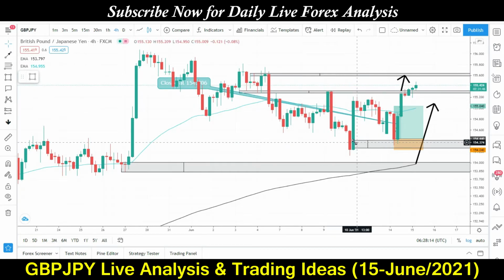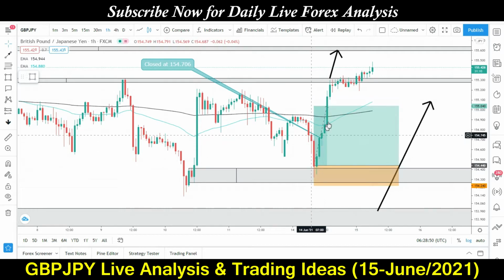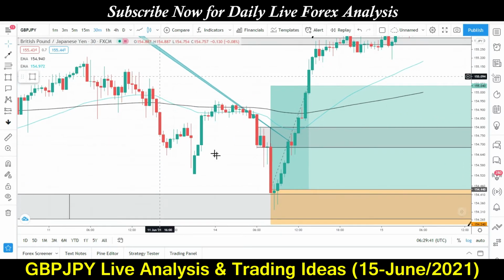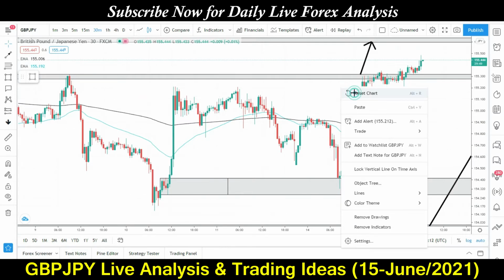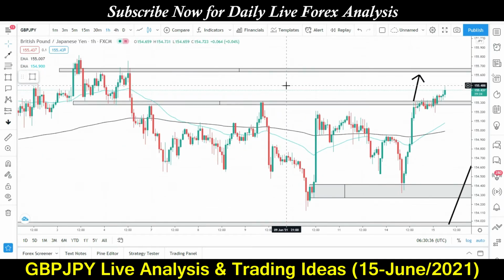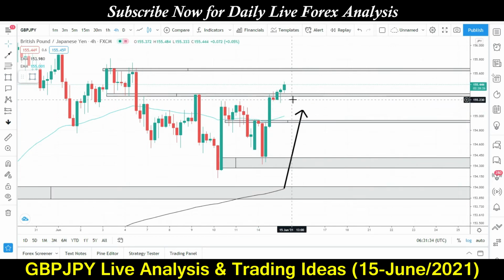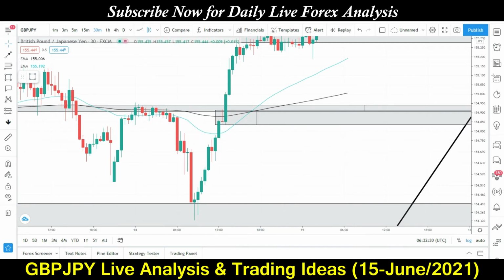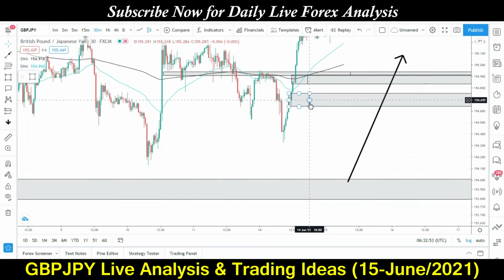GBPJPY Live Analysis (15-June/2021) || GBPJPY Trading Ideas for Today || FxFaisal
Hello Everybody! Welcome to our brand new video "Live GBPJPY (Forex) Analysis Today and Trading Ideas of GBPJPY for Intraday Trading by FxFaisal"
I hope you are all doing well. First of all I would like to introduse myself. My name is Faisal Shahbaz. I  am doing Trading since 2017. I made this platfrom to share my knowledge and experience with all of you guys which i have learnt in my Trading journey. In This video we Have done Live forex analysis of GBPJPY for intraday trading. We also share our Trading plans of GBPJPY for intraday trading. I hope this video will help you alot in your trading. If you are looking for best forex broker then you can open your trading accounts on our recomended Broker. The links of our Recommended broker is given Bellow. Make sure you are following us on our other platforms Like Facebook, Instagram, Twitter and Telegram. And if you want to Join our Whatsapp Group for mentorship. The whatsapp number is 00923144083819. Whatsapp Contact Link is also Given Bellow. See you in next video with Live analysis.

To stay connected with us, subscribe to our channel quickly and don't forget to press the bell button and set all notifications on.Share this video with your friends and forex groups So that this video can reach more people and more people can benefit from it.

Telegram (make sure you have installed telegram in your device)

See you in next Video with Live Analysis.